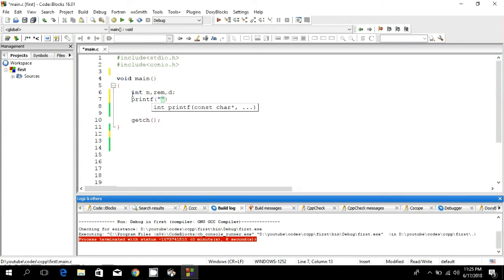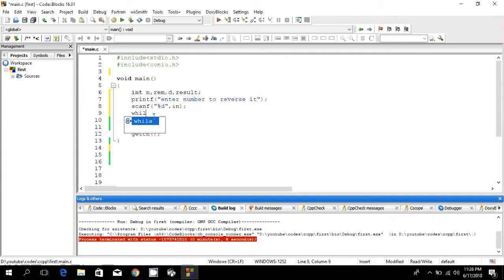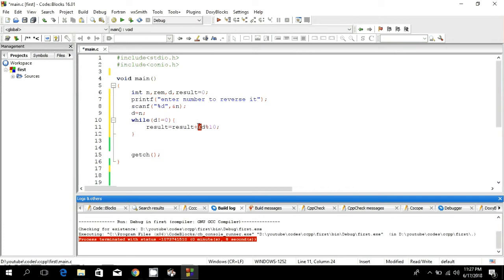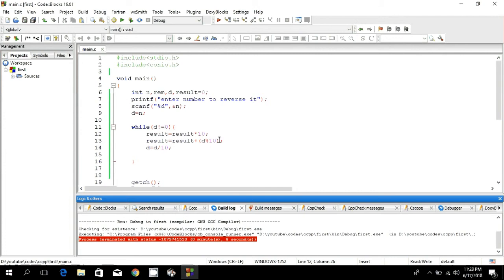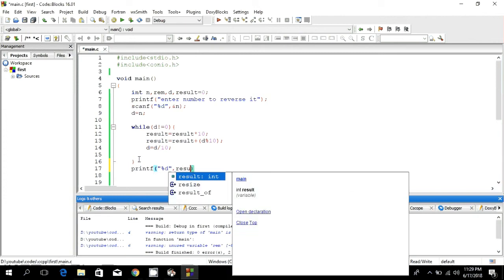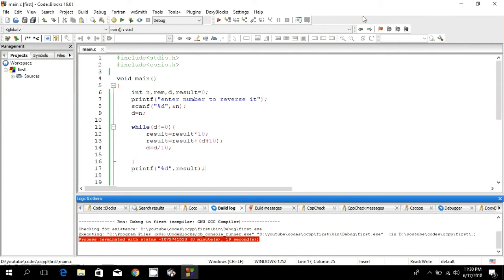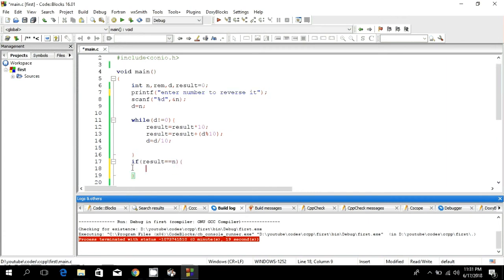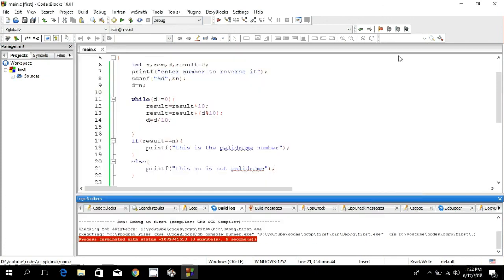C/C++ Series: 22 example 4 Reversing Number and Checking Palindrome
This is the Example series of C